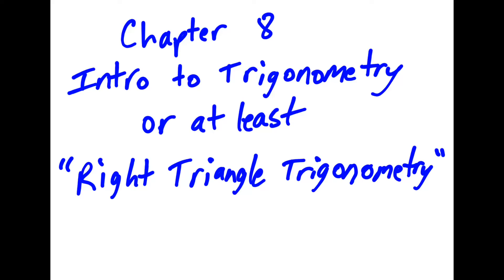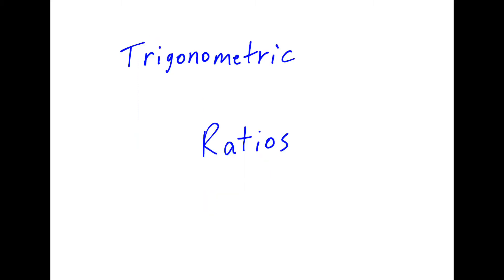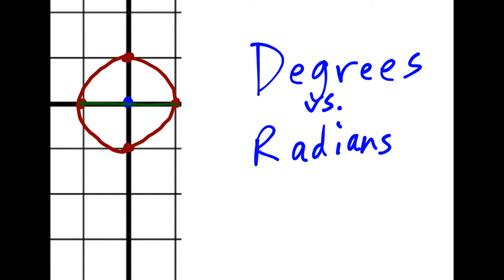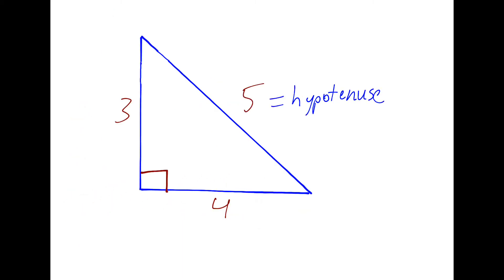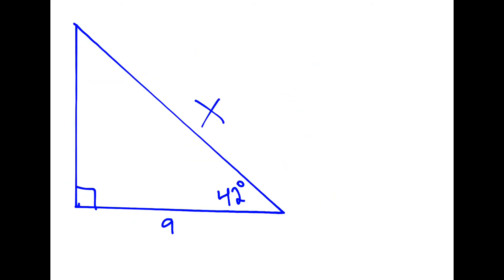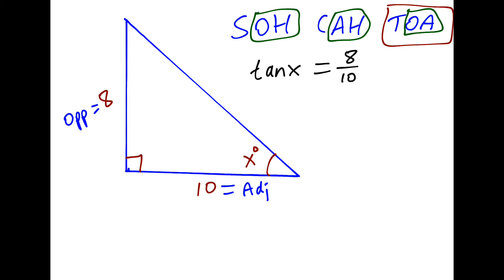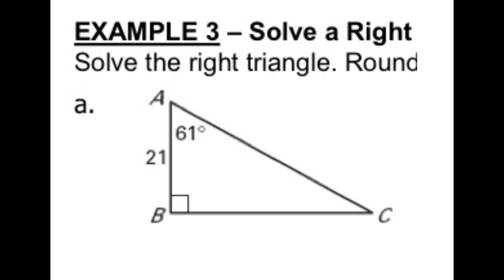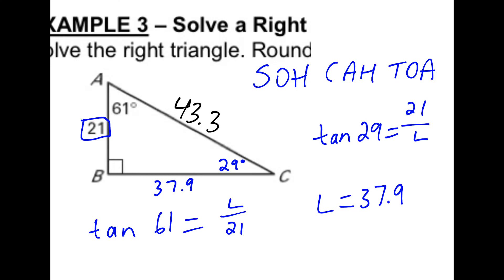Chapter 8 Trig Intro